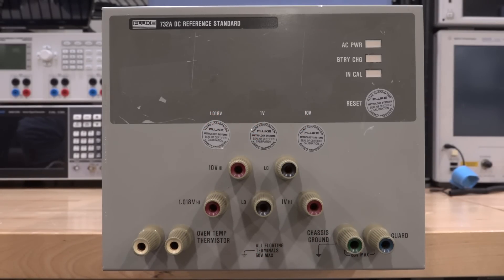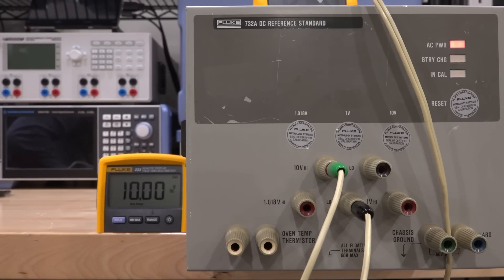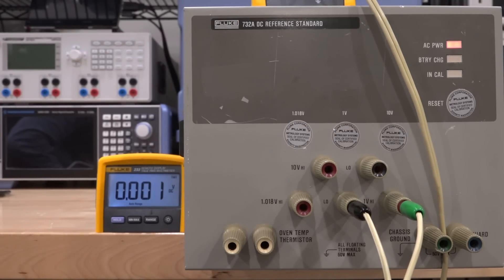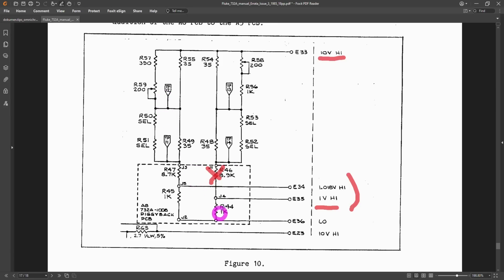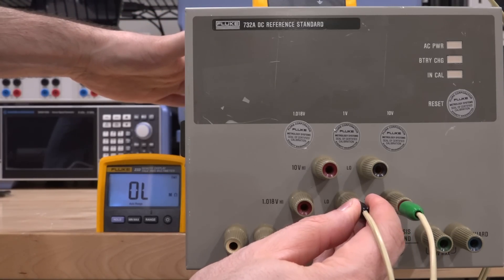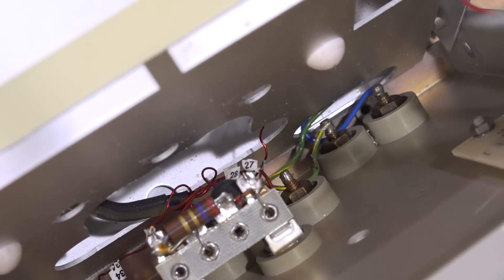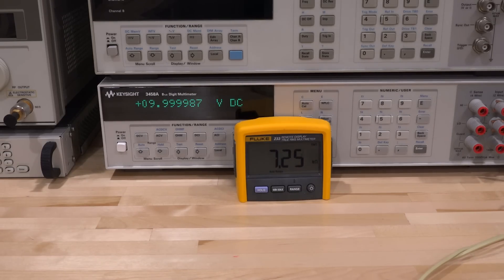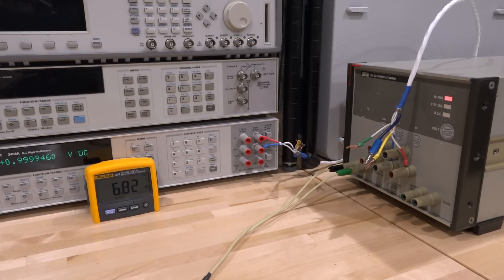TNP #32 - Fluke 732A DC (10V, 1.018V, 1V) Reference Standard Quick Repair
In this episode Shahriar quickly repairs a faulty Fluke 732A DC Reference Standard. Although the unit does produce a good 10V and 1.018V output, the 1V output shows no voltage at all. A close examination of the schematic shows that the 1V output is derived through a resistor divider from the 10V source.
Since no resistance can be measured from the 1V to any of the other ports, it is suspected that the failure is caused by a broken connection behind the front panel. The connection is corrected and the unit produces all desired output signals.